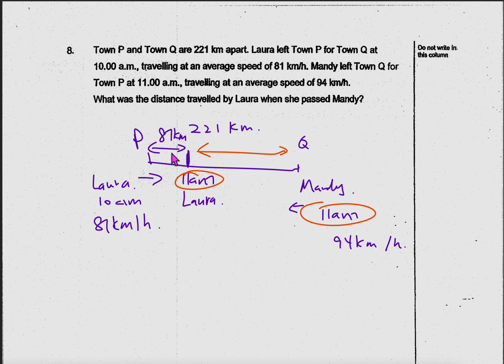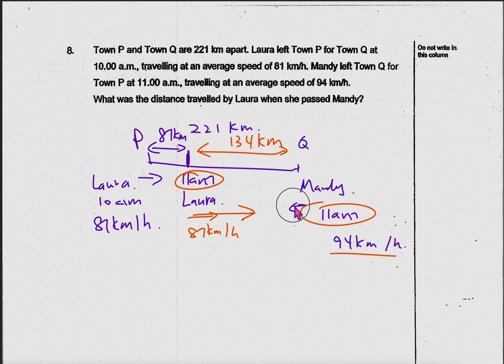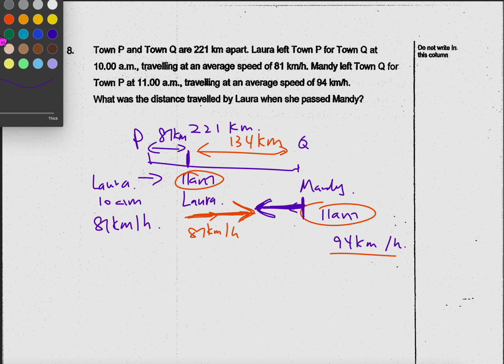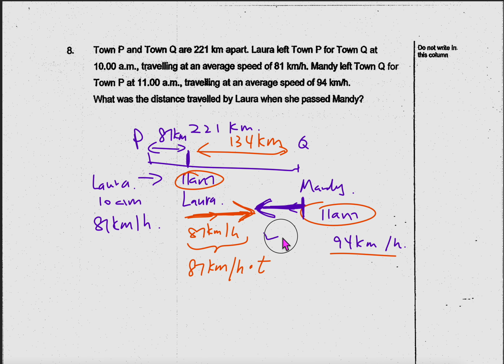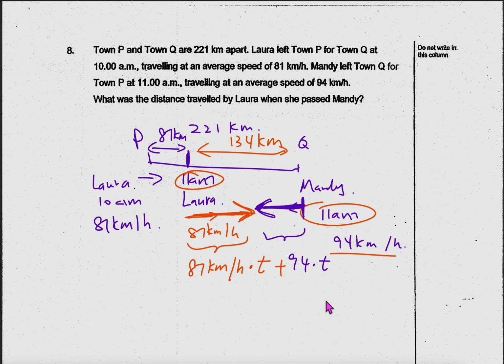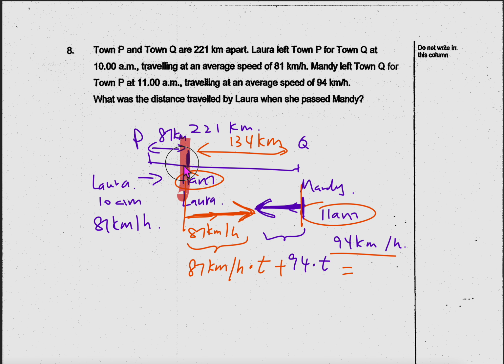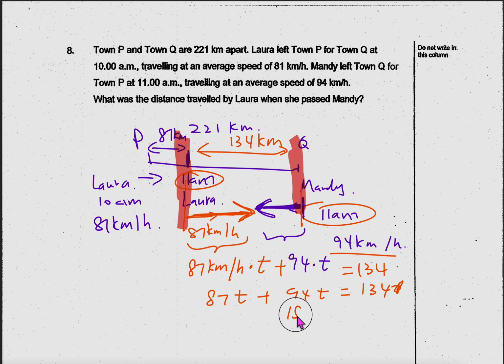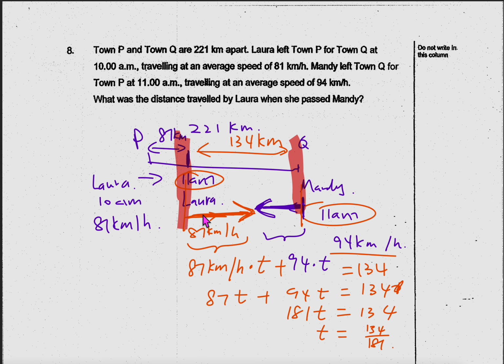20230404 han distance opposite direction and meet